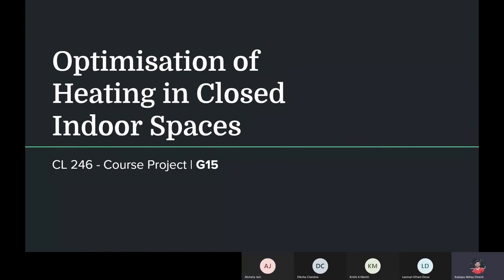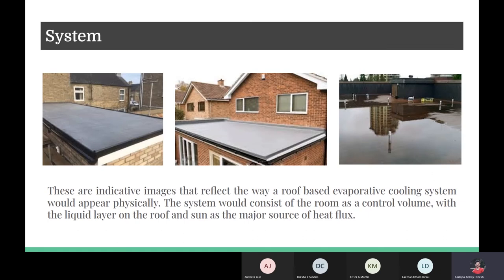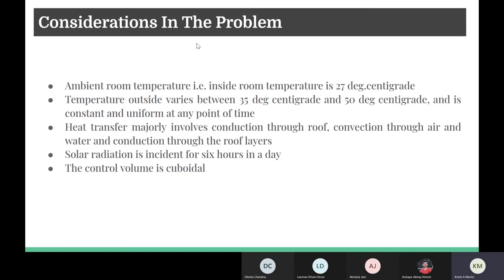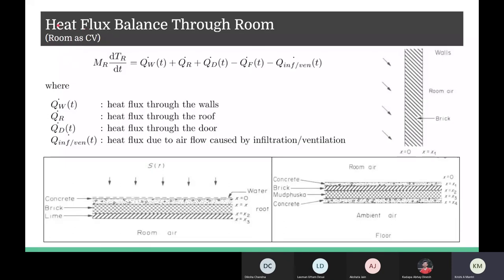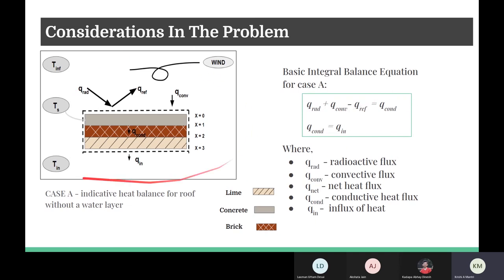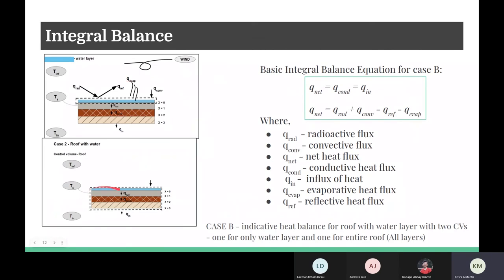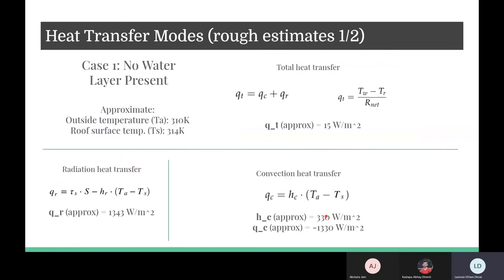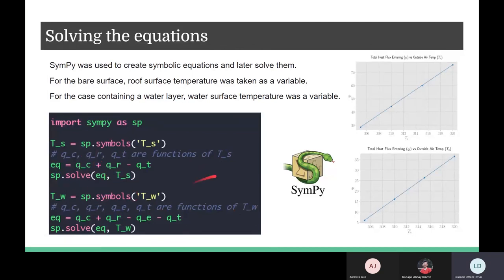G15: Reduction of heat load of households using evaporative cooling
GENERATORS
● AKSHATA JAIN
● ABHAY KADAPA
IDEATORS
● DIKSHA CHANDNA
● RITESH MEENA
PLANNERS
● KRISHI MANTRI
● SAURABH MHAISKAR
SOLVERS
● LAXMAN DESAI
● JOS KATIYARE